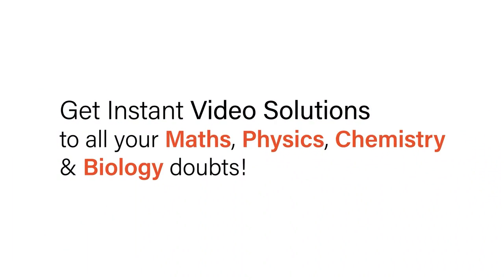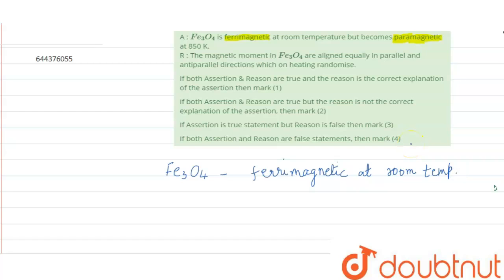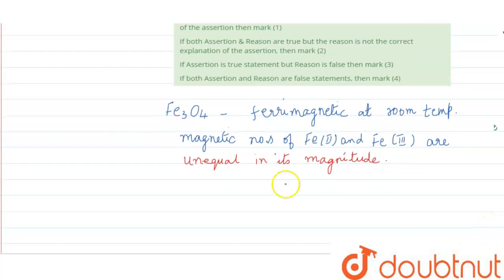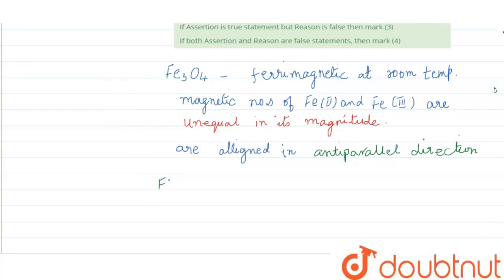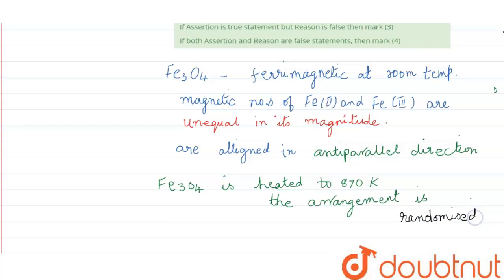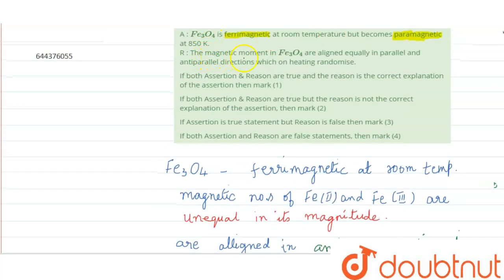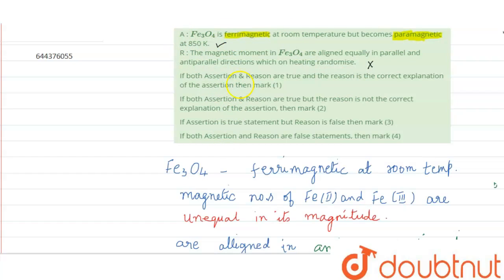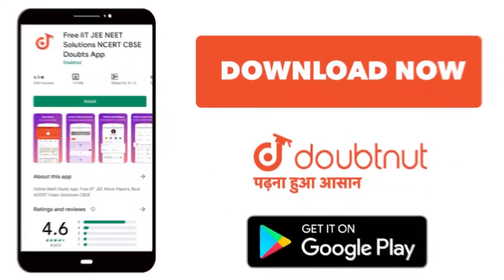A : Fe_(3)O_(4) is ferrimagnetic at room temperature but becomes paramagnetic at 850 K. R : The ...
A : Fe_(3)O_(4) is ferrimagnetic at room temperature but becomes paramagnetic at 850 K. R : The magnetic moment in Fe_(3)O_(4) are aligned equally in parallel and antiparallel directions which on heating randomise.
Class: 12
Subject: CHEMISTRY
Chapter: THE SOLID STATE
Board:IIT JEE

👉 Have Any Query? Ask Us.